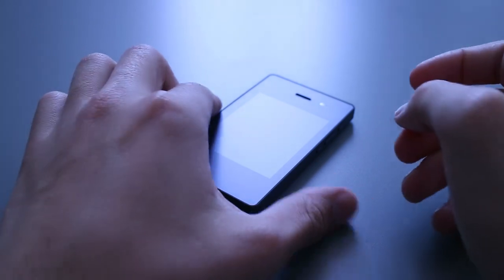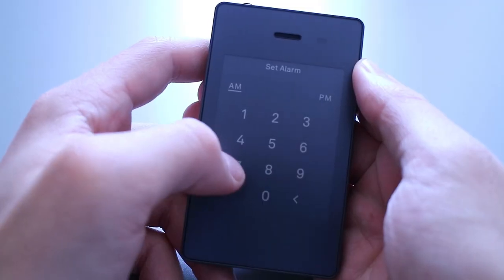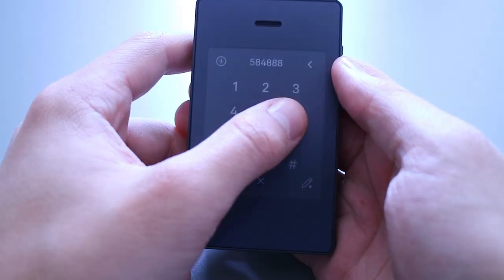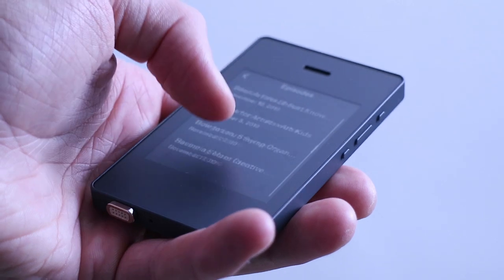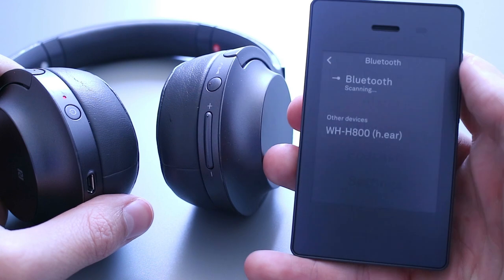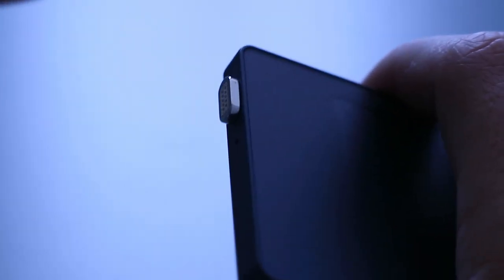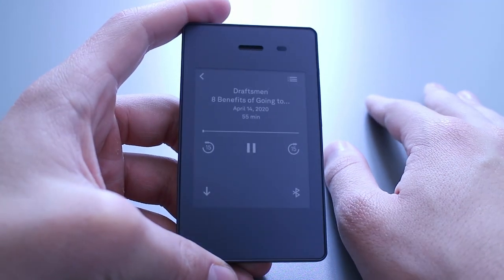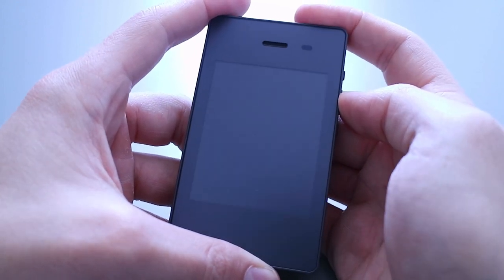LIGHT PHONE II | Podcast Player - Review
Finally, the podcast player for the Light Phone is out and so is this review!

Headphone jack dust plug
NetDot Micro USB Cable